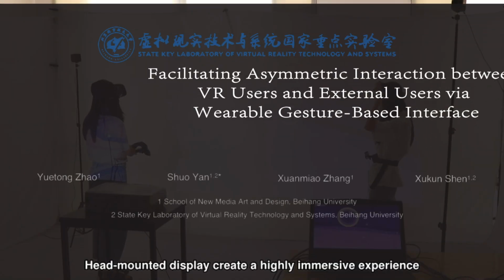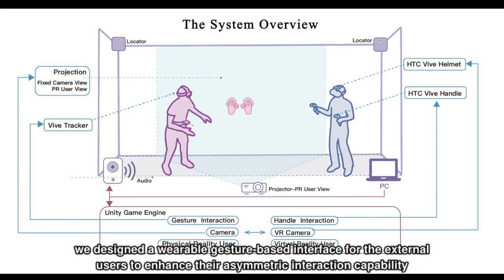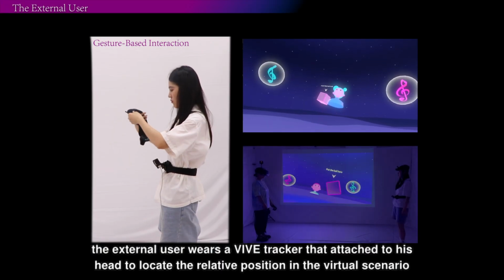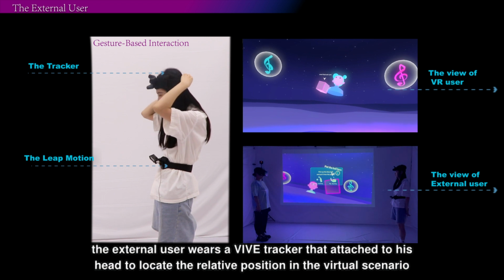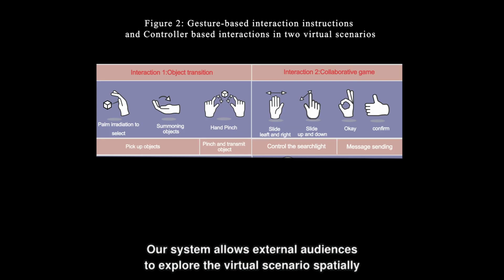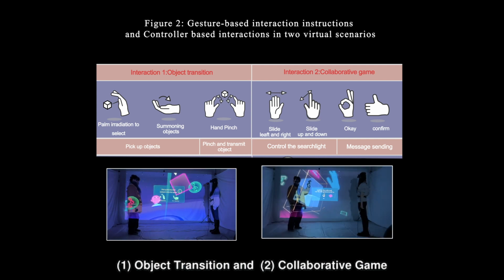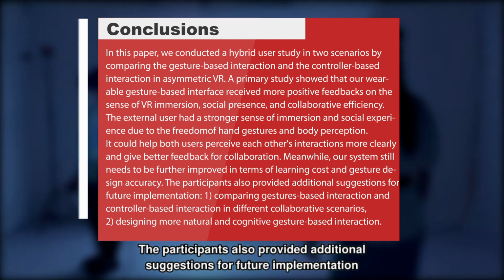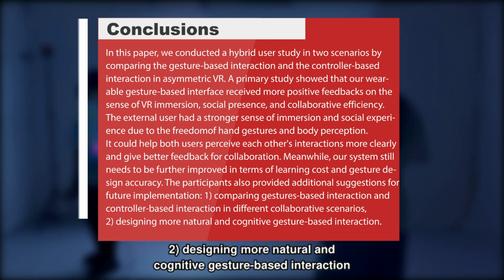Facilitating Asymmetric Interaction between VR Users and External Users via Gesture-Based Interface